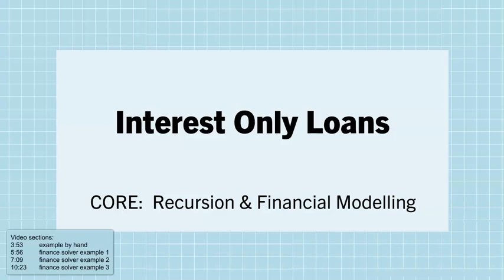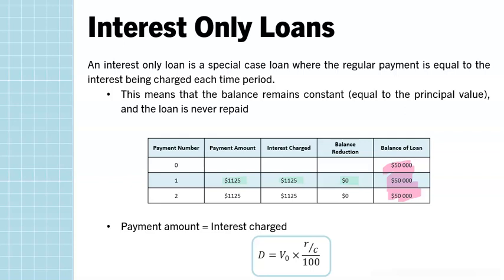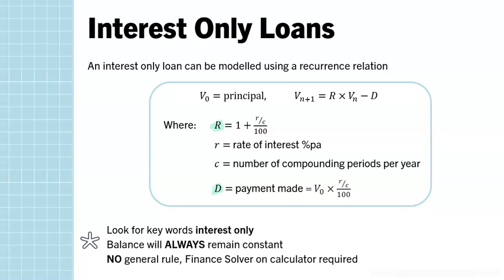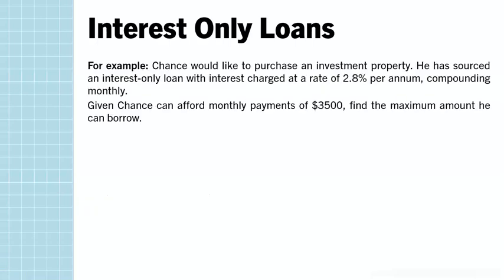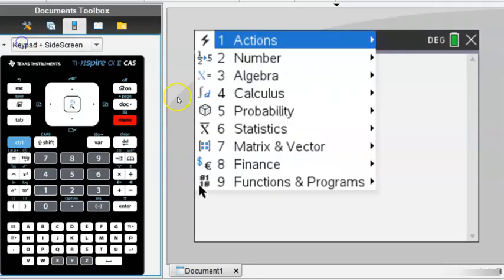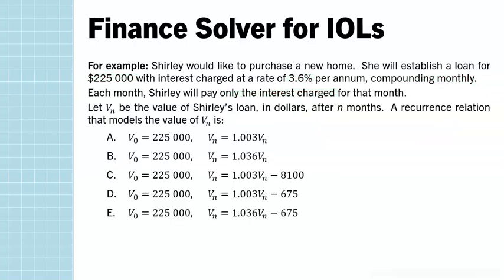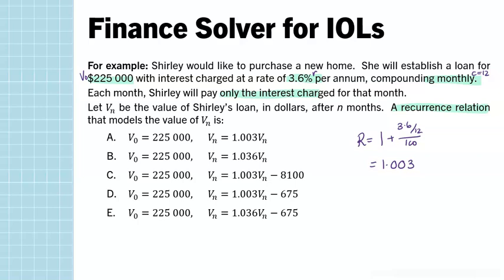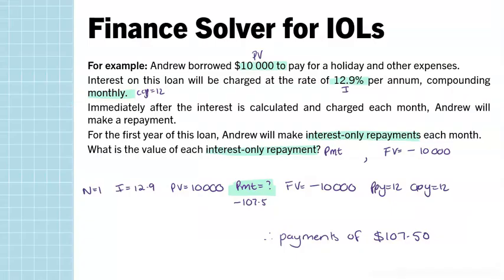Interest Only Loans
Quick run through of interest only loans in the context of VCE Further Maths for Recursion & Financial Modelling; tips on how to use your CAS finance solver for this application